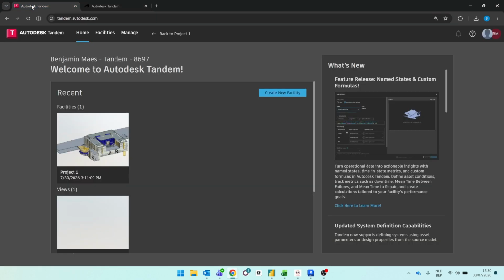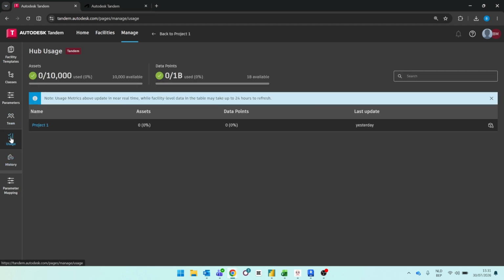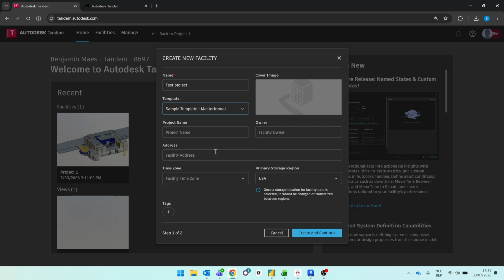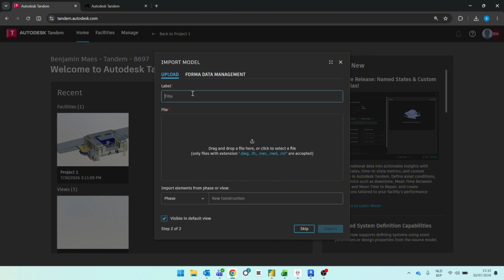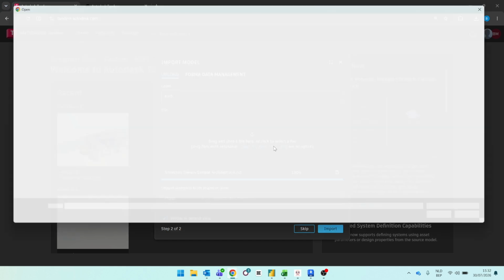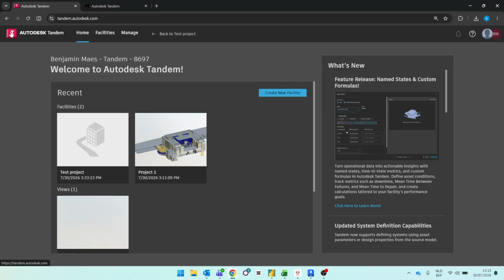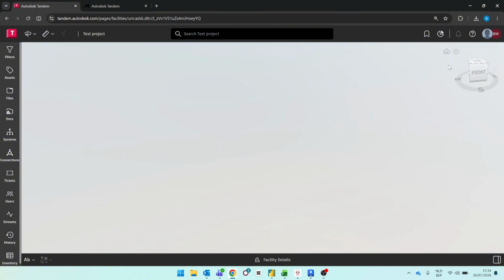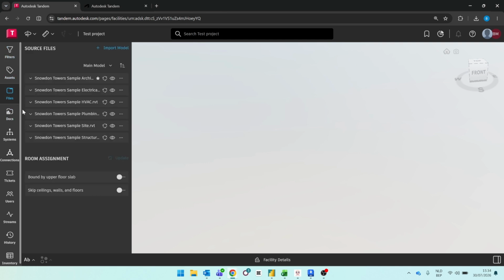Autodesk Tandem Explained | Start Here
If you're new to Autodesk Tandem and want to understand how Digital Twins work, you're in the right place. In this video, I'll walk you through the Autodesk Tandem interface, explain the core concepts behind Digital Twins, and show you where everything is located.

Whether you're a BIM Manager, Digital Twin Specialist, Facility Manager, Asset Manager, or an AEC professional, this series will help you build a solid foundation for working with Autodesk Tandem.

🚀 In this video you'll learn:

✅ What Autodesk Tandem is
✅ What a Digital Twin really is
✅ A complete walkthrough of the Tandem interface
✅ Facilities, Systems, Assets, Documents & Insights
✅ Navigation tips and best practices
✅ How to prepare for the next tutorials

This video is part of a complete Autodesk Tandem training series where we'll build a Digital Twin from scratch.

Learn more about information management